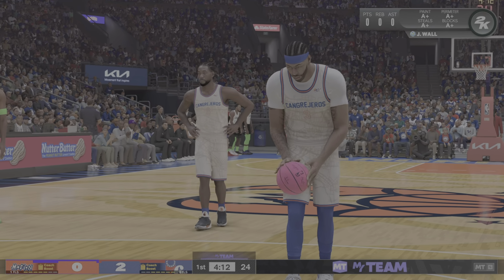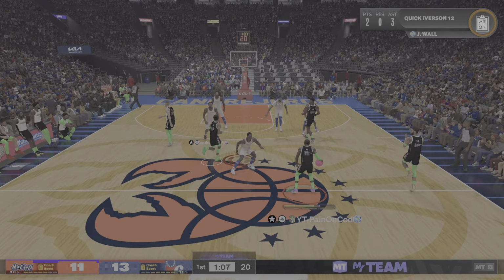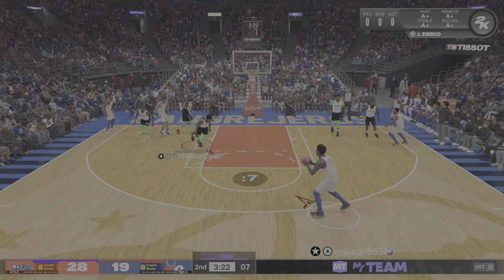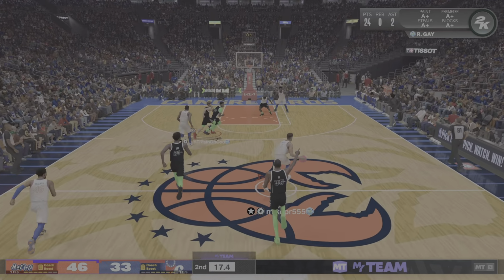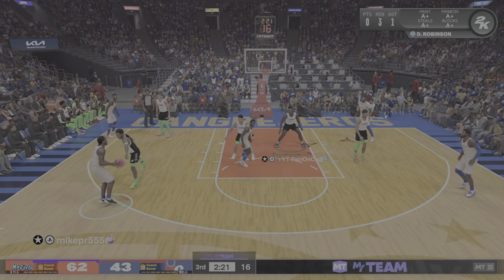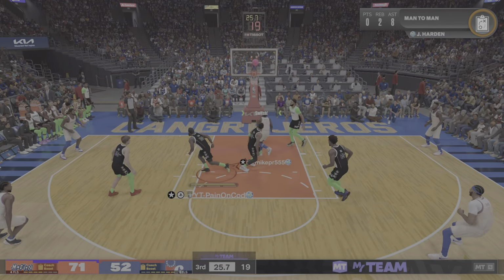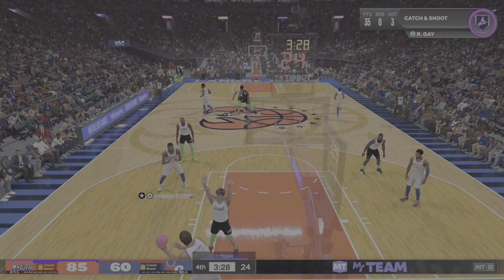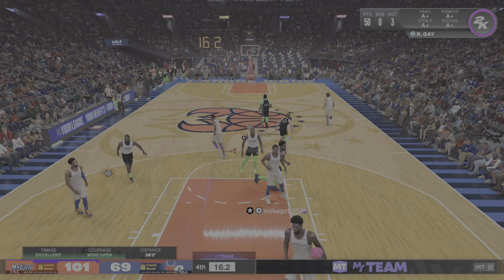GALAXY OPAL RUDY GAY Drops 50 MyTeam UNLIMITED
Rudy Gay Goes For 50 and my team hit 30 threes. OP plays